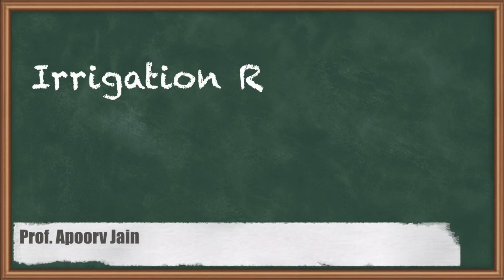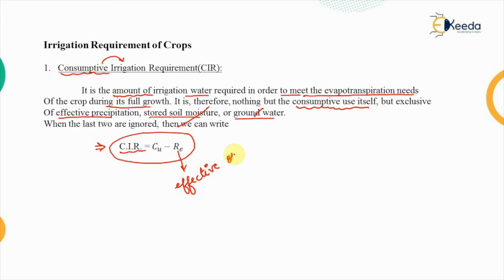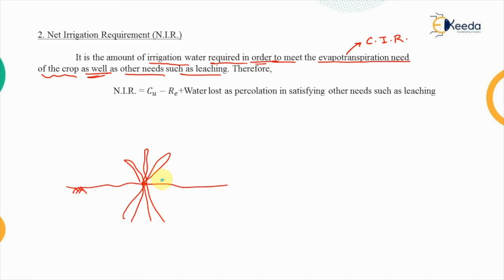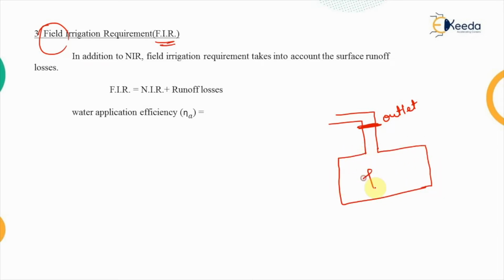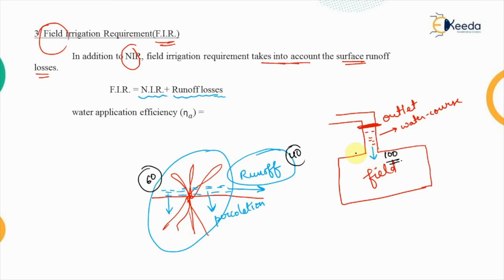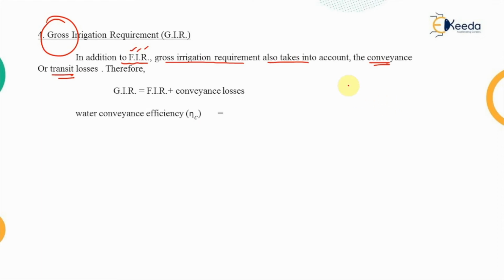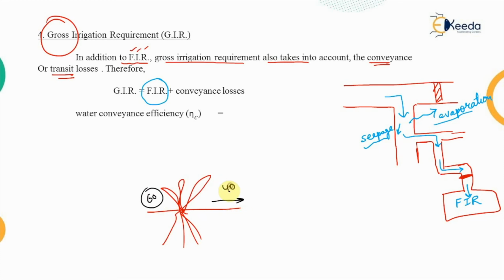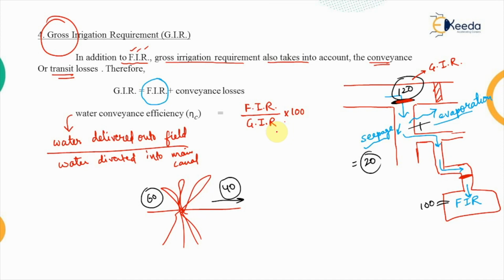Irrigation Requirement of Crops - Water Requirement of Crops - Water Resource Engineering 1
Video Name - Irrigation Requirement of Crops

Chapter - Water Requirement of Crops

Happy Learning!